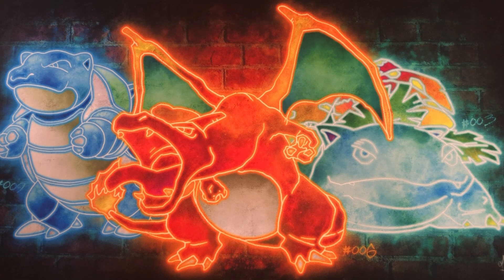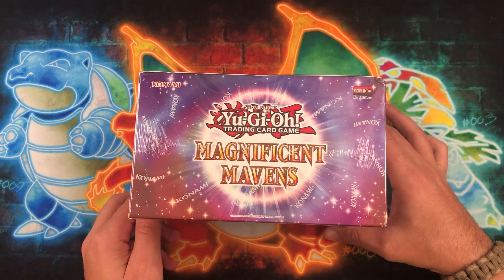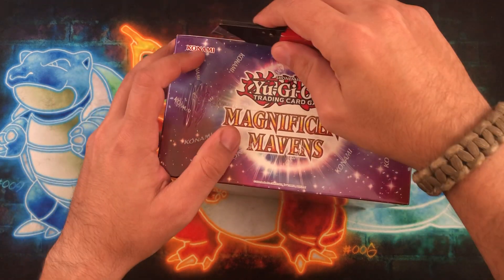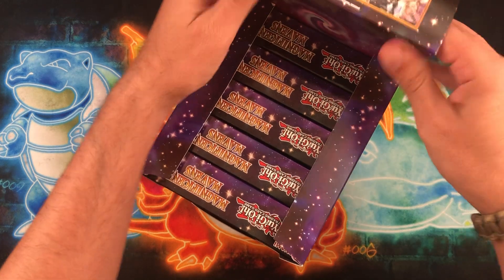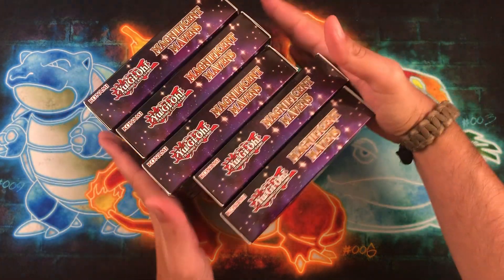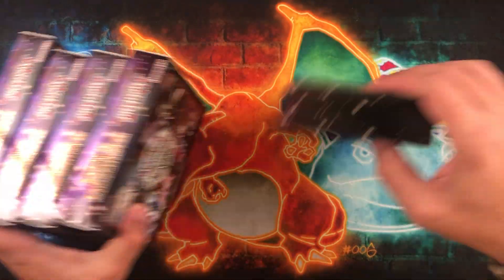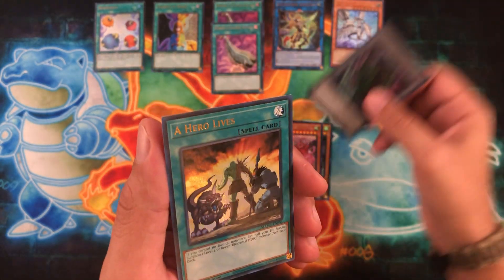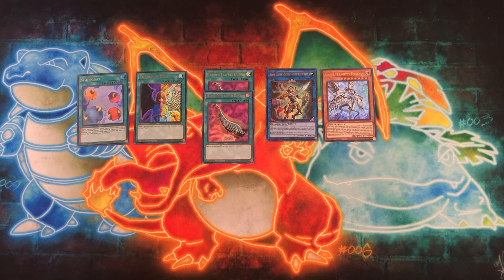Opening a Full Display of Yugioh Magnificent Mavens!!!